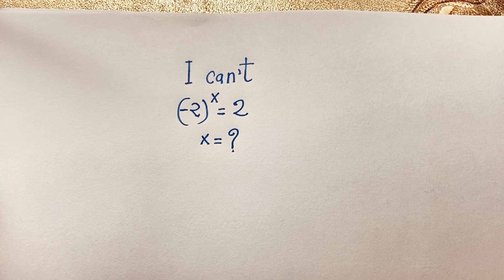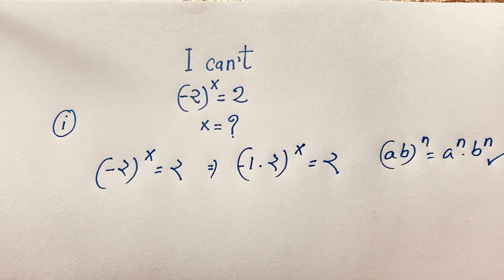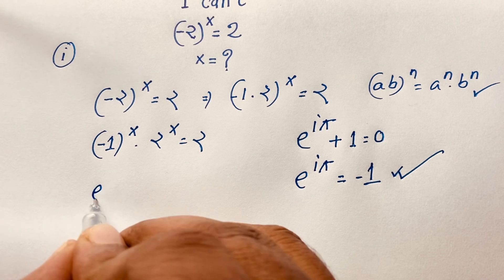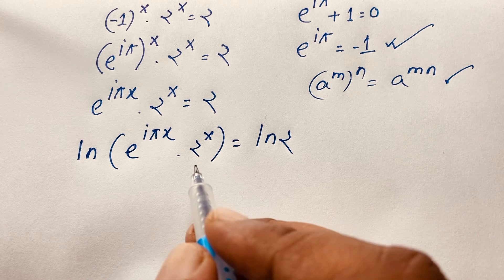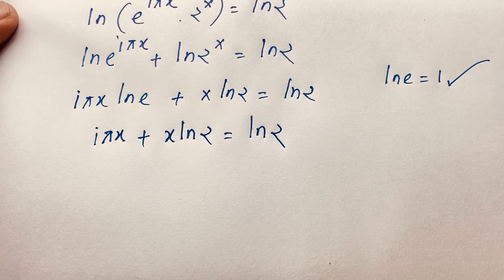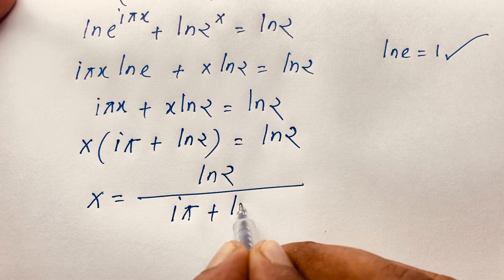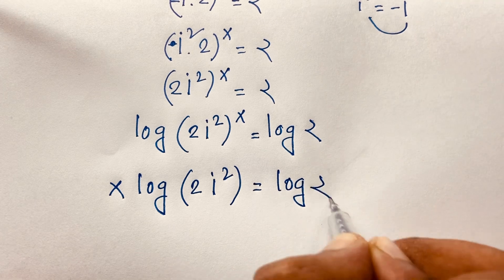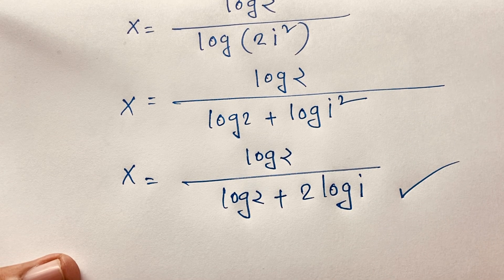Oxford University interviews Entrance Maths tricks | (-2)^x =2 | Algebra Problem X=?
A Nice maths question solutions.
Harvard University entrance exam problems
Entrance exam question
Rashel's Classroom.